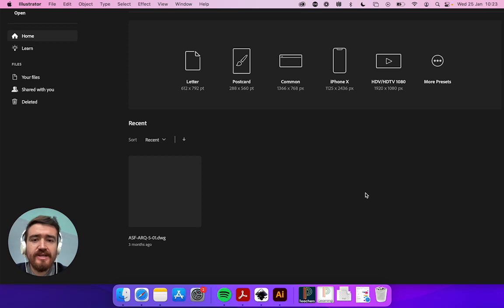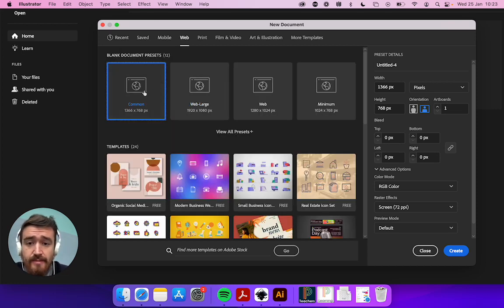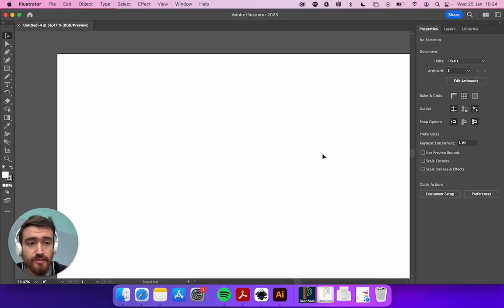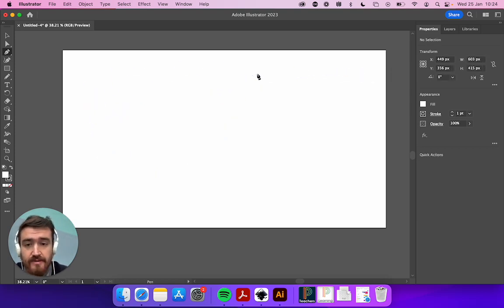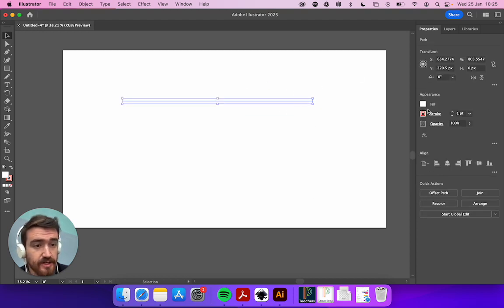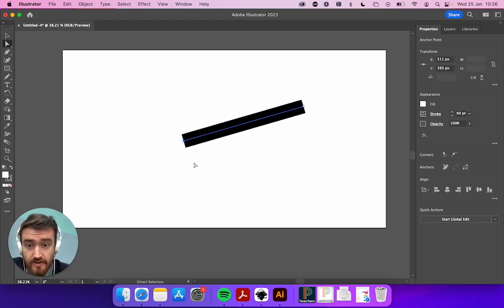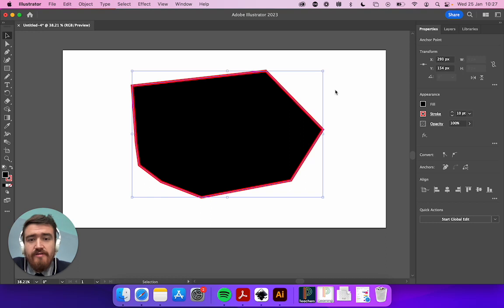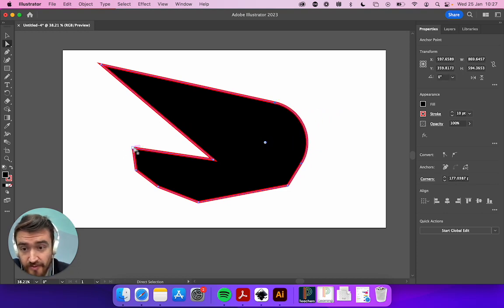Adobe Illustrator Basics 1: Creating a file and using the pen tool